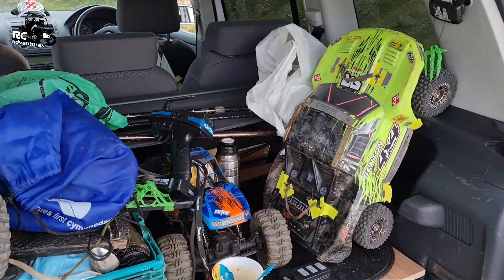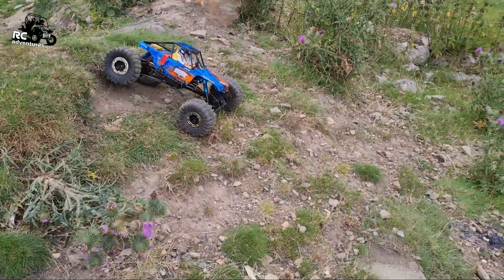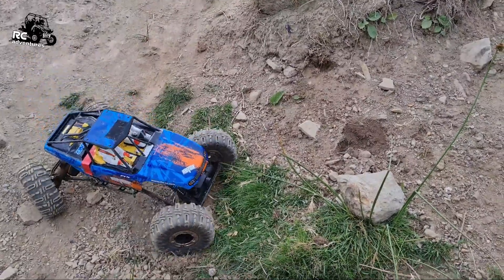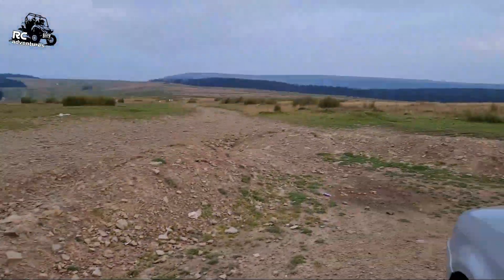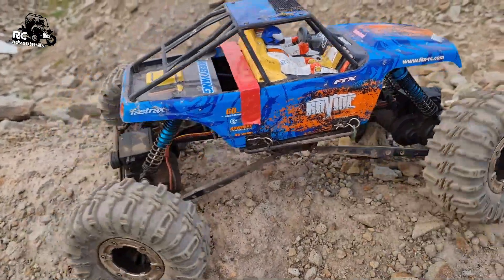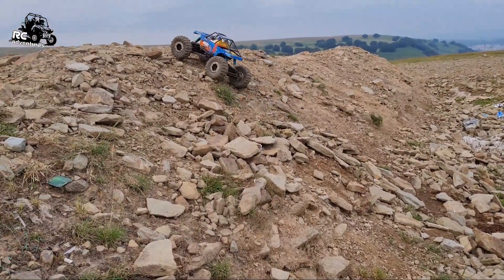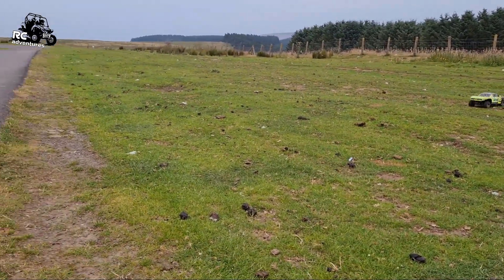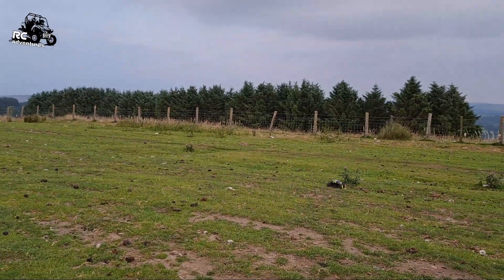RC DAY WITH VARIOUS RC's & DRONES .. FTX ARRMA TINY HAWK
ftx kanyon ravine comet
arrma senton
 few drone flights today to , separate videos for those
and my new height record with the sjrc s70w